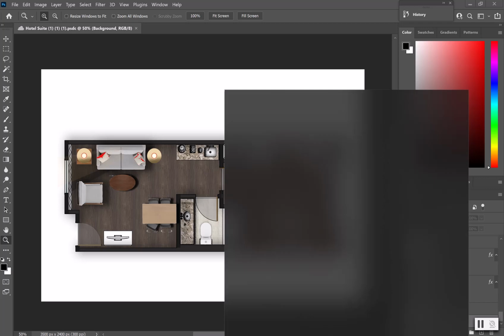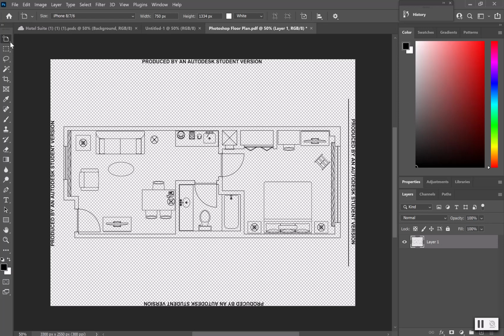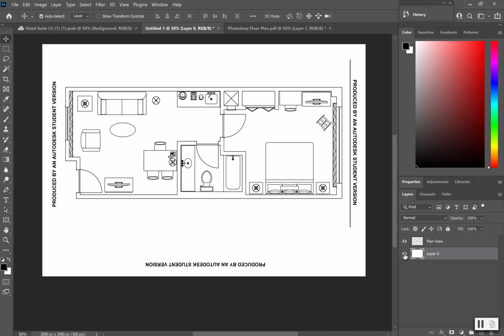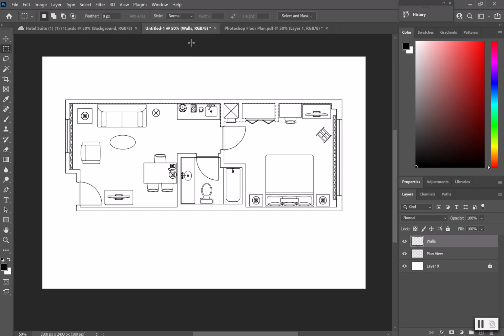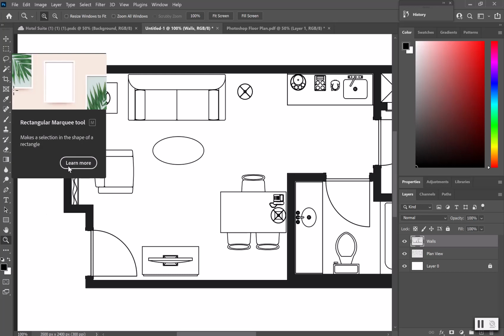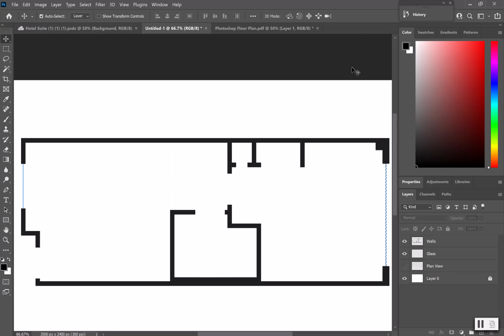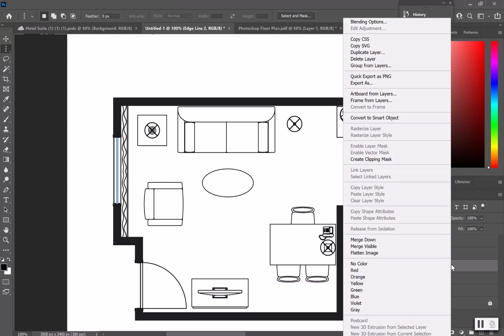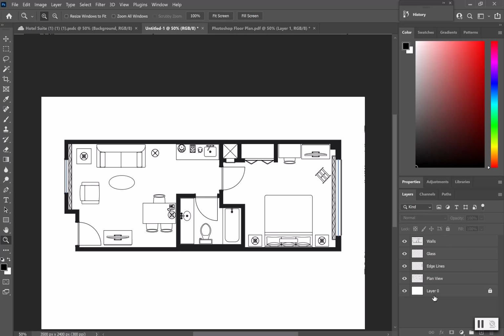PDF to PHOTOSHOP Rendering | Option 1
This video demonstrates how to begin editing/rendering a PDF image in Photoshop!

You will see  a step-by-step method to importing a PDF drawing into the Photoshop Application.

This first part video demonstrates rendering walls and windows and creating Layer to help organize the drawing.

LIKE/SHARE/COMMENT and follow the channel for the continuation of completing this PDF Floorplan fully using Photoshop